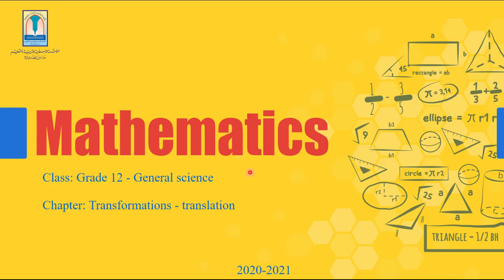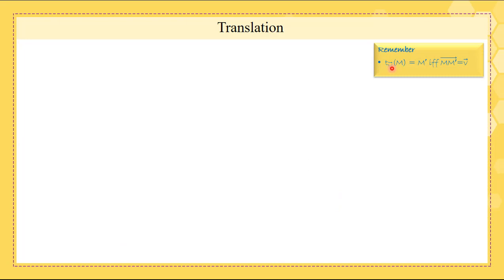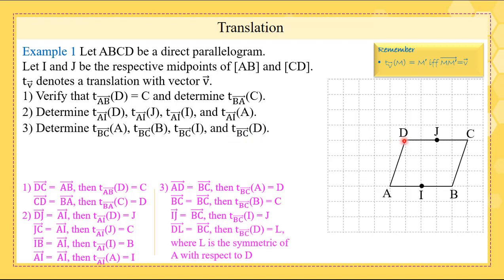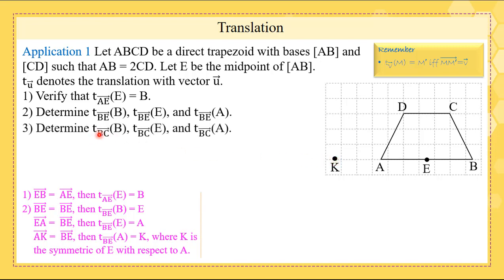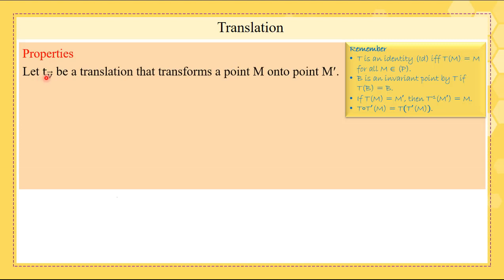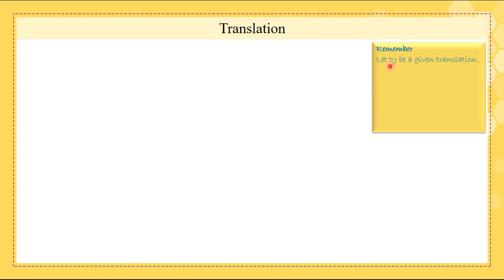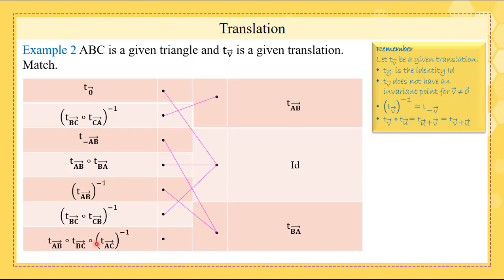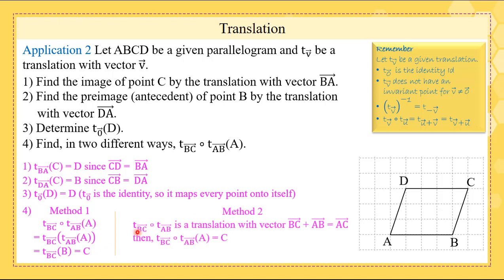Gr 12 GS En Math Transformations02 Translation01 20 21